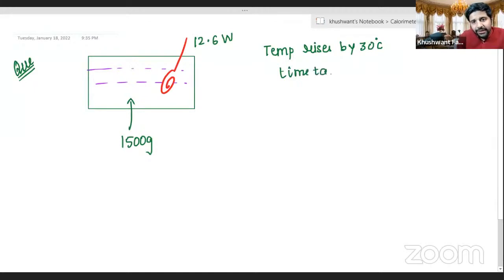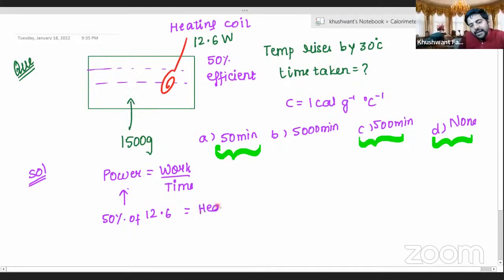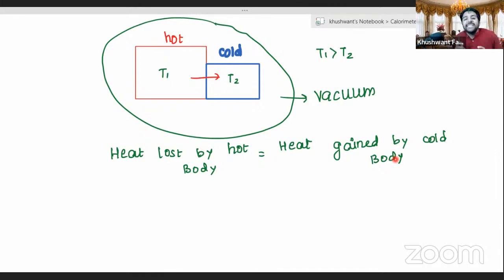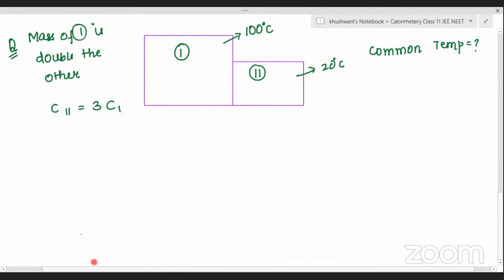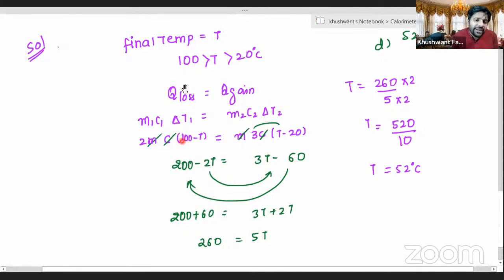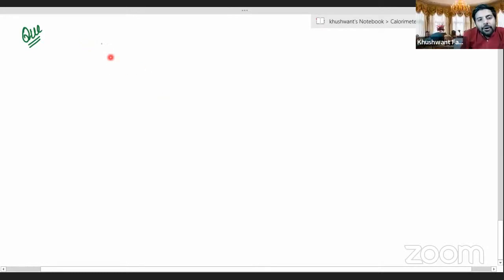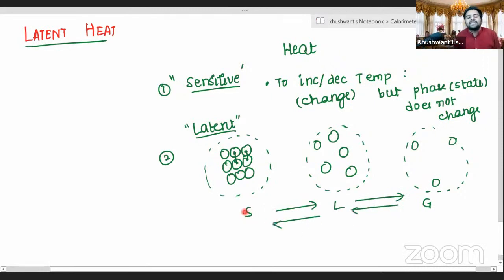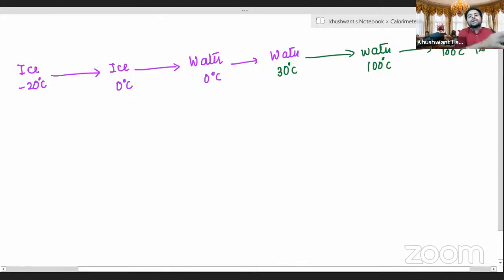Calorimetry Part 2 | Physics | Class 11 | JEE NEET | Khushwant Fatnani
Education | Work experience:
Educational Qualification and Work Experience

Educator at Unacademy and IME
Ex-Aakash Faculty (Mumbai Branch)
HPCL Bangalore Rand D Center Research Intern
IIT Gandhinagar Masters
NTU Singapore Research Assistant
VIT Vellore | Best Student of the Year 2017 |  Gold Medallist
St. Xaviers High School Raipur | Best Outgoing student

Inspired By
Sandeep Maheshwari
Aman Dhattarwal
DC Pandey
HC Verma
Irodov
Namo Kaul